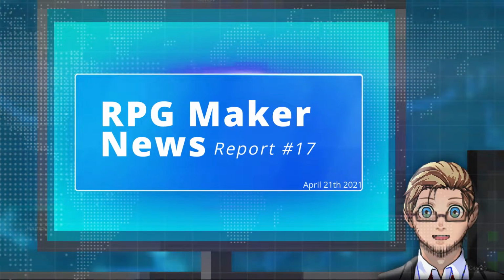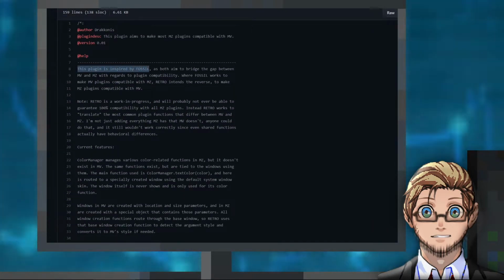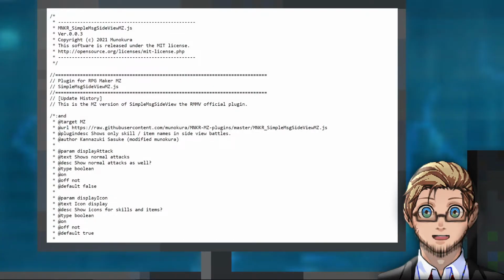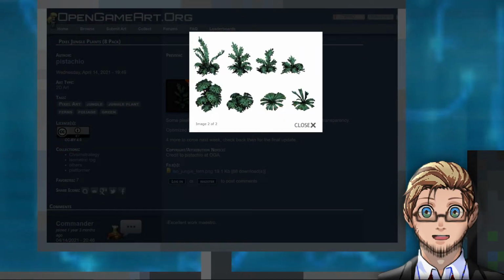RPG Maker News #17 | MZ Plugins in MV? Workstations, Fantasy Rings, Dark Office Battlebacks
RPG Maker News for Date: April 21th 2021

MV Plugin: A WIP plugin to make MZ plugins compatible with MV.

MZ Plugin: Reduce battle log to only skill & items used.

00:00 Intro
00:10 Modern Battlebacks & Fantasy Ring Icons
00:20 MV & MZ Plugin Releases
00:36 Sprites & Tiles
00:50 Outro